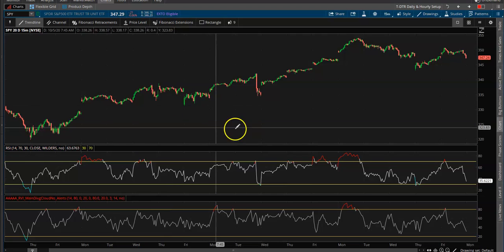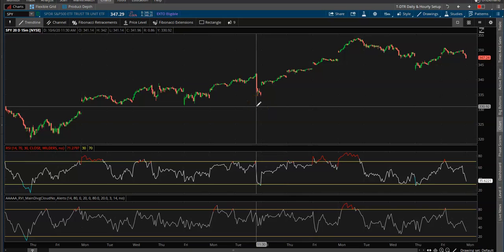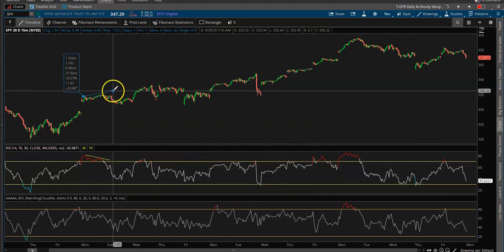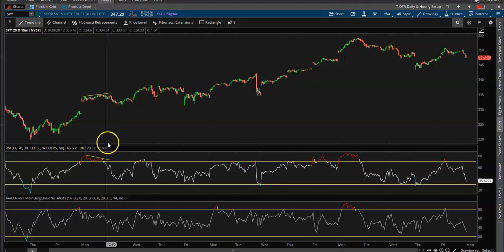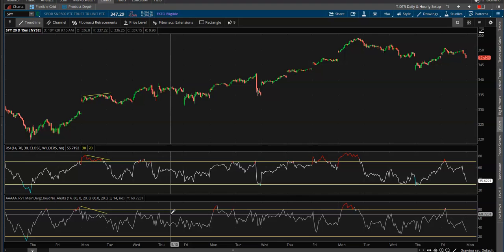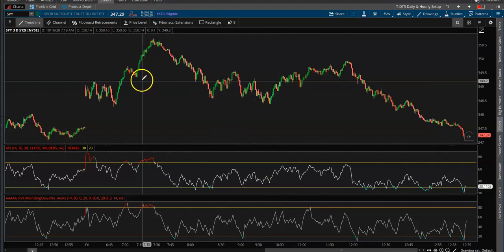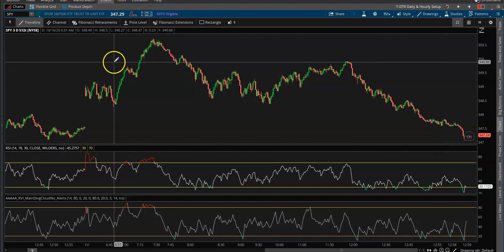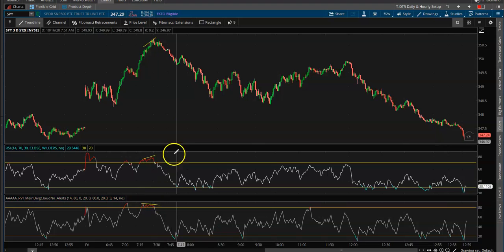RSI vs RVI? Which Is Better For Trading The Stock Market?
In Today's Free DayTradingFearless Raw & Uncut Trading Finance Education Video: RSI vs RVI, I talk about which one i like trading better and which time frames I like to trade them on.